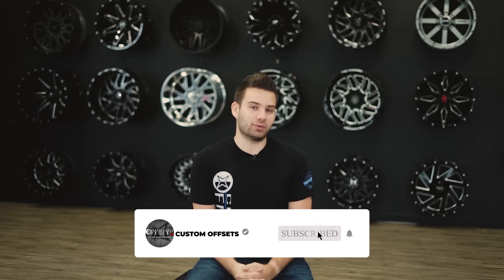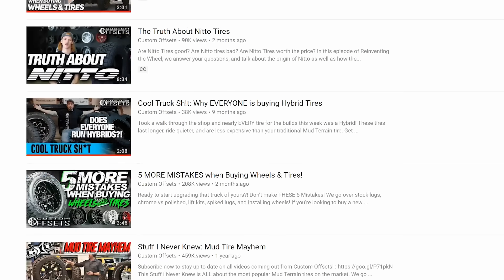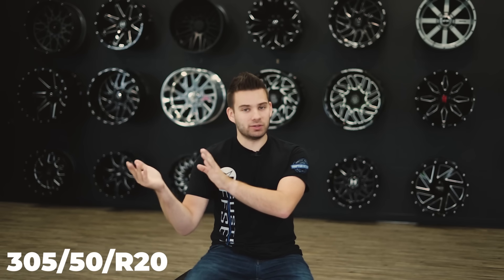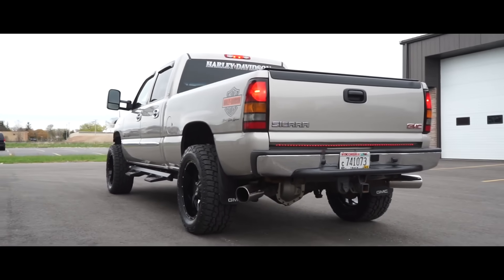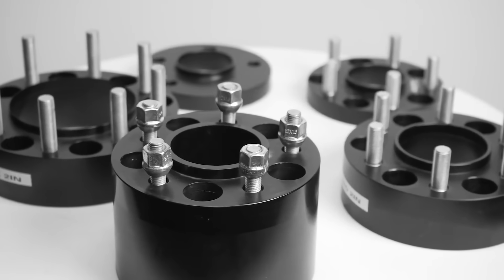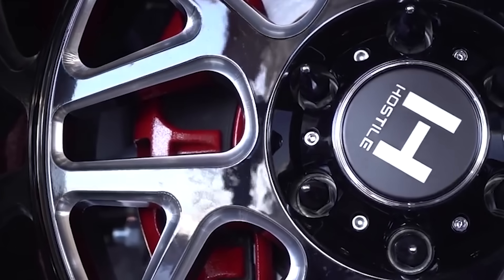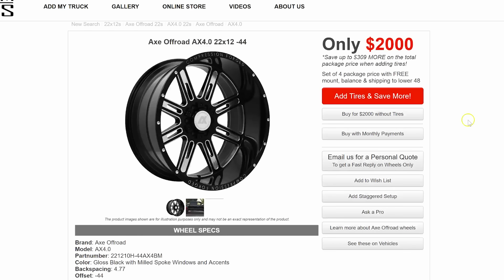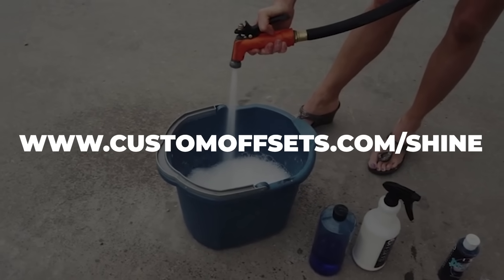WATCH THIS BEFORE YOU BUY WHEELS AND TIRES!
We go over offset, wheel size, how wheels are made and more! If you're looking for a new set of wheels and tires, stay for the whole video!